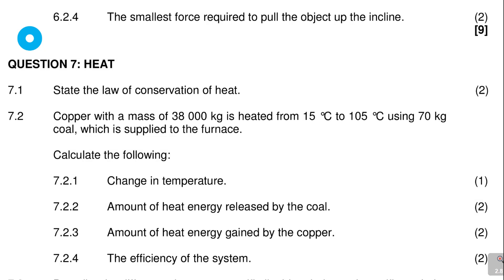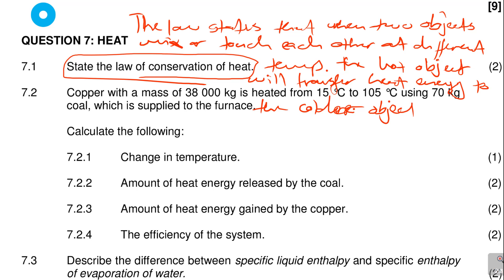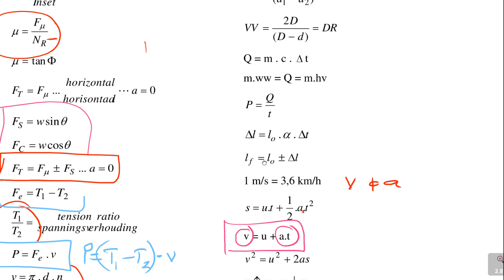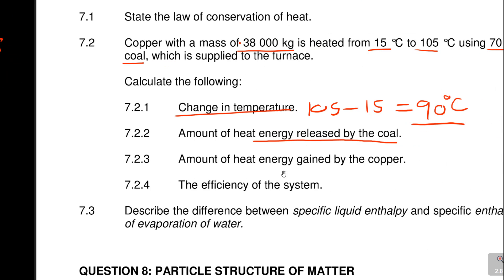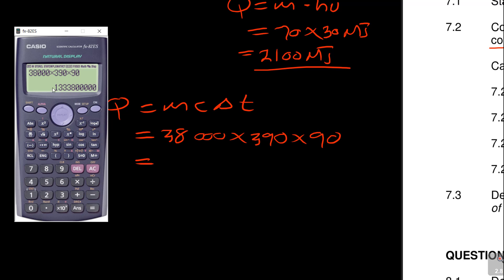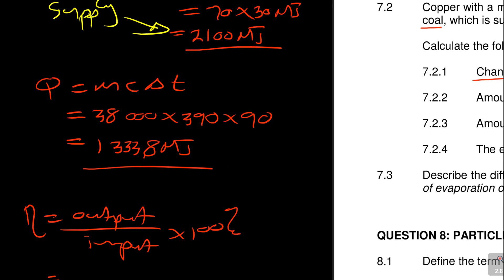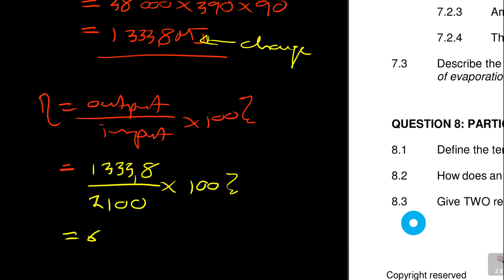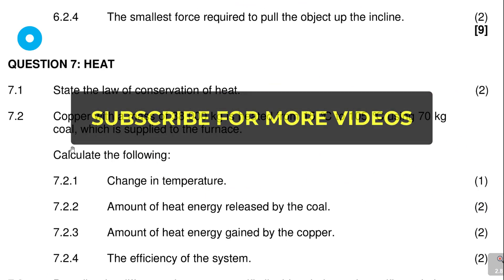HEAT - Engineering Science N2- Question 7 April 2023 Exam